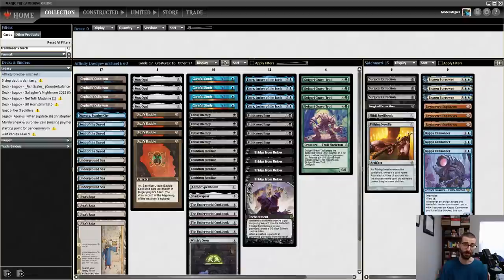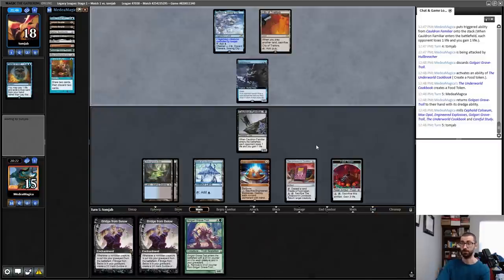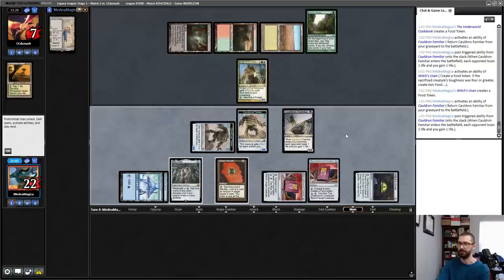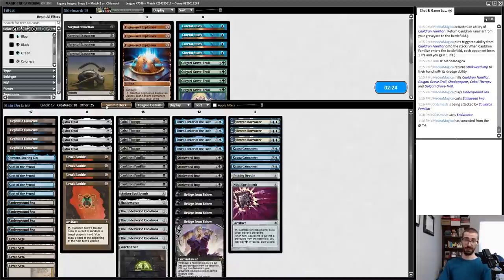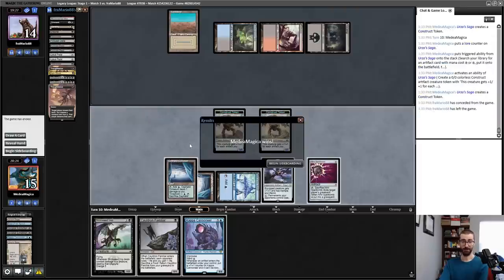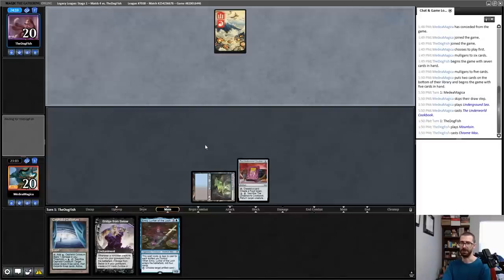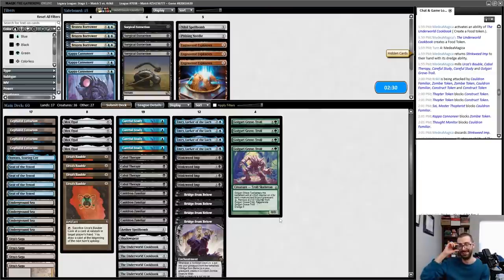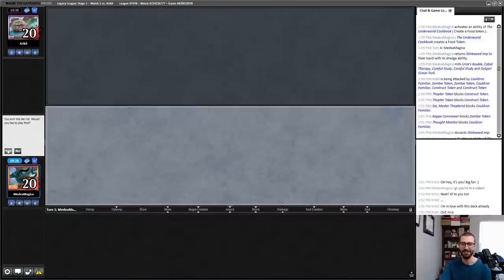LEGACY MEOW?! Affinity / Dredge / Cauldron Familiar Combo MTG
I play a Magic: the Gathering Online Legacy league with a pretty wild hybrid deck.  It has the Urza's Saga and Emry aspects of an affinity deck, the graveyard aspects of a Dredge deck, and the Cauldron Familiar / Witch's Cauldron midrange plan ALL IN ONE DECK!  There's a ton of moving parts, but will they actually, you know, work?

0:00 Deck Tech
2:51 Round 1
12:59 Round 2
25:10 Round 3
37:51 Round 4
40:23 Round 5
1:02:45 Conclusion